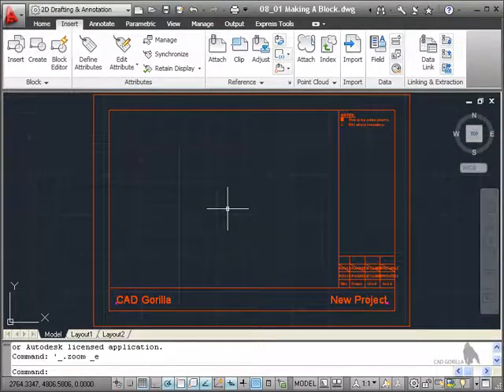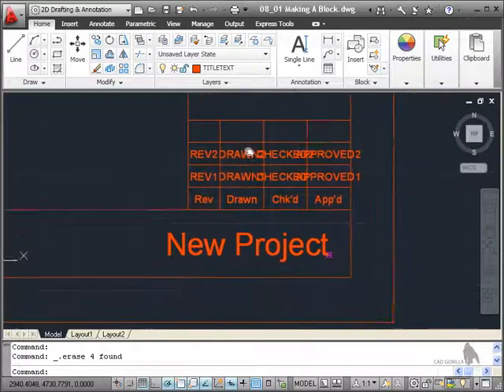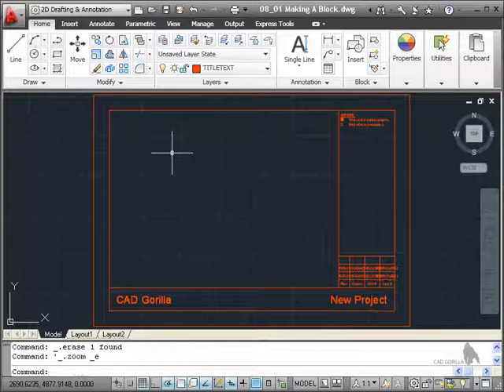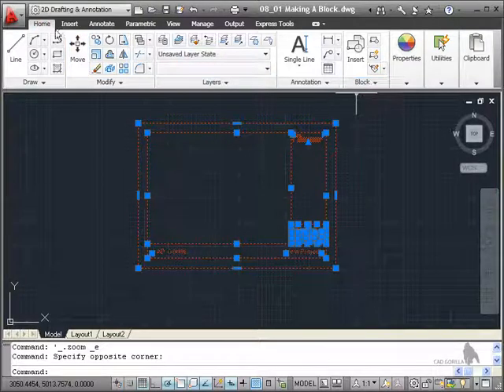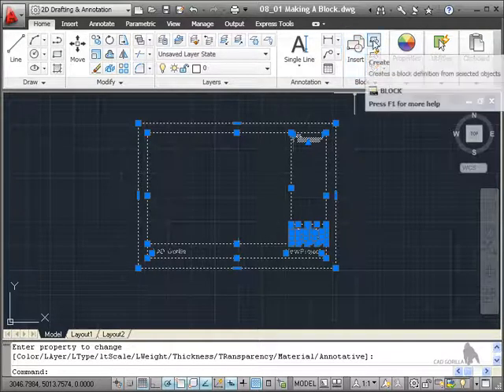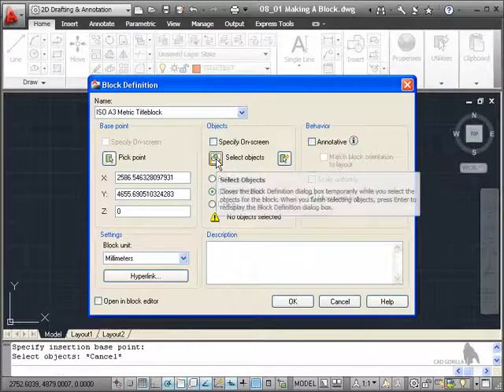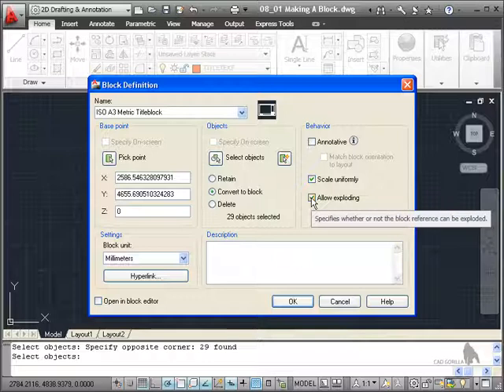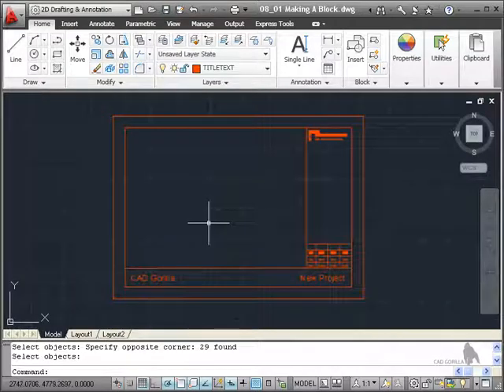11 Converting the Title Block 01 Making a Block